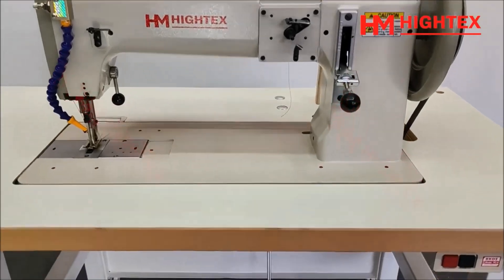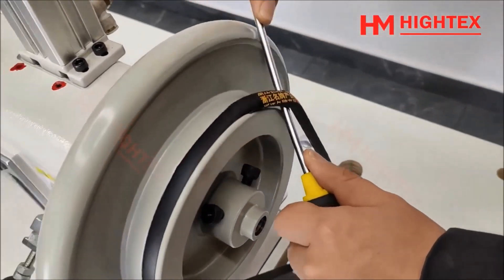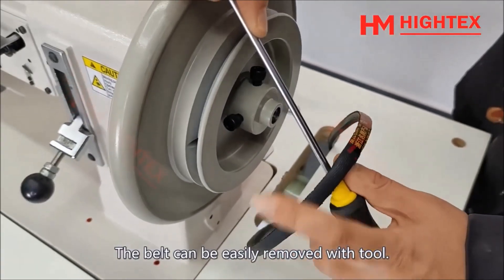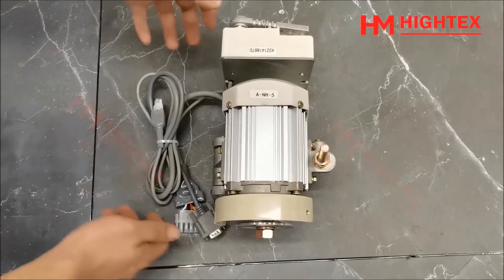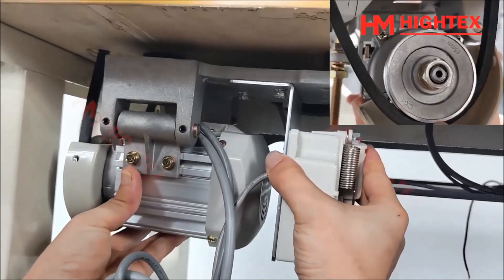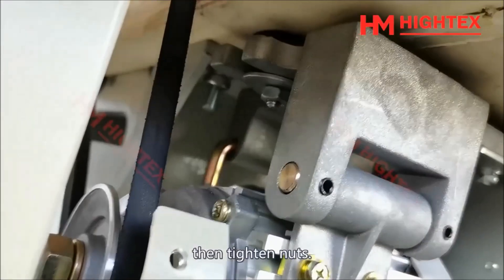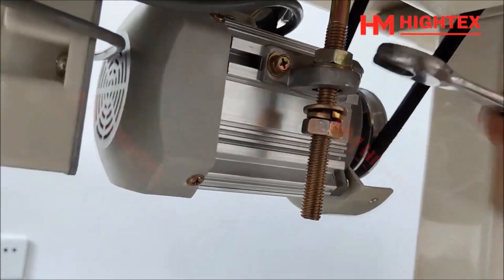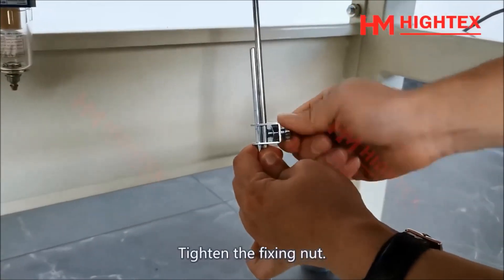Reemplazando un motor de embrague por un motor servo de bajo consumo de energia.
Hola amigos, en esta ocacion os queremos dejar un vídeo tutorial de como reemplazar un motor de embrague o clotch, por un servomotor de bajo consumo de la marca HIGHTEX, potencia, calidad y economía.

Lo tenemos de 500w de potencia y de 750w de potencia y funciona a 220v.

✅ Estamos en 🔵 FACEBOOK, 🔴 INSTAGRAM, 🔥 YOUTUBE Y ⚫ TIKTOK como: ✅ maquinaria para calzado ✅

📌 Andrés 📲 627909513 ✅